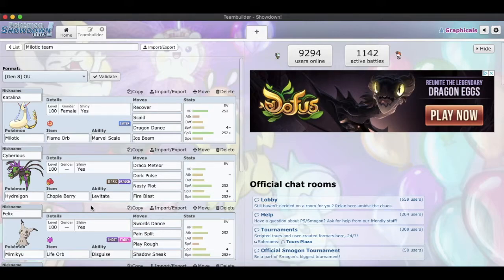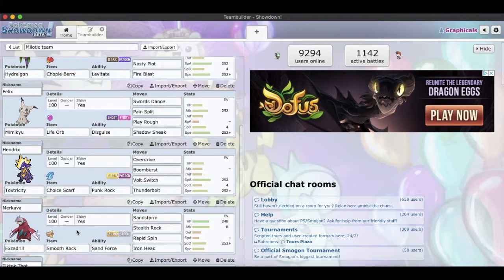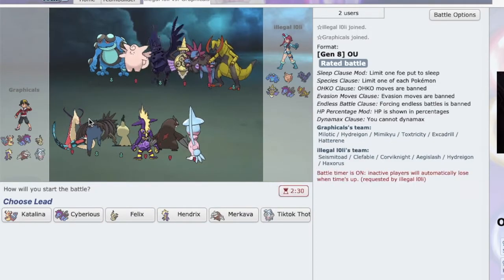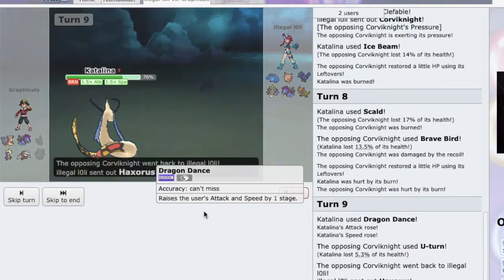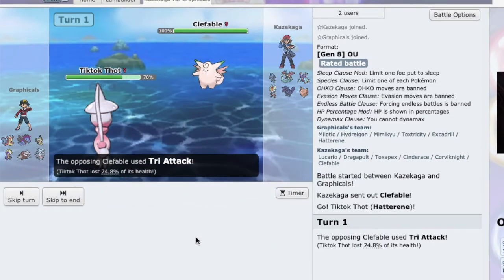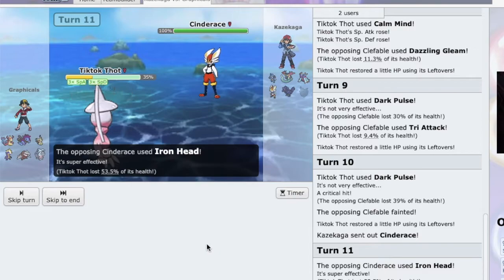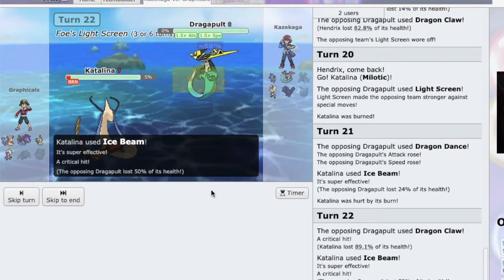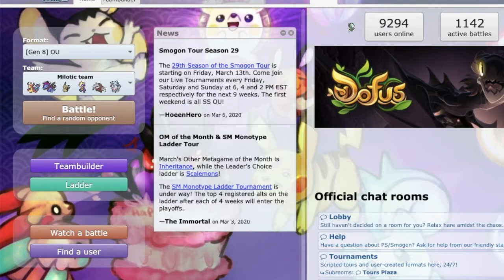INSANE TOXTRICITY CLUTCH - Pokemon Showdown OU Matches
IF YOU WANT MORE POKEMON CONTENT LMK BY LIKING THE VIDEO.